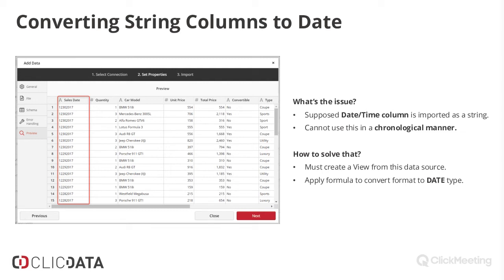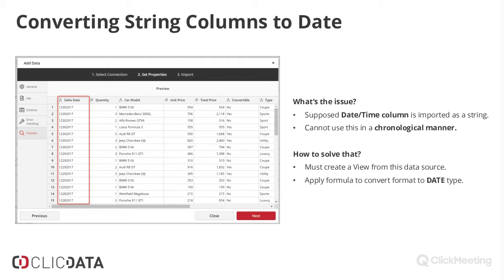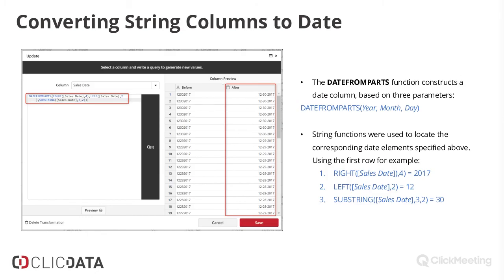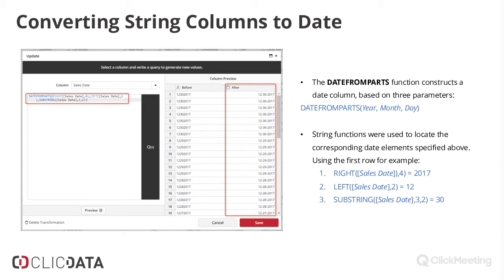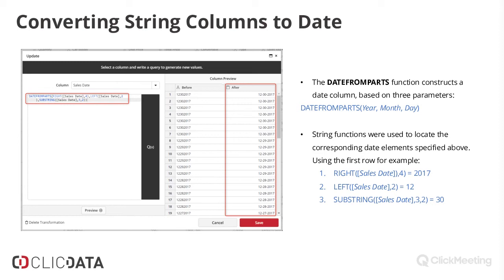Common Data Issues & How to Fix it Pt. 3: Invalid Date(s) Formatting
When you upload your data from local files like Excel or even cloud applications like Dropbox, Google Drive, Google Sheet, etc. you might encounter the situation where the Date/Time column is imported as a string and you can't use it in a chronological manner.

So what you need to do in this case?
In this tutorial, you will learn how to create a View from this data source and apply a formula to convert the format to DATE type.